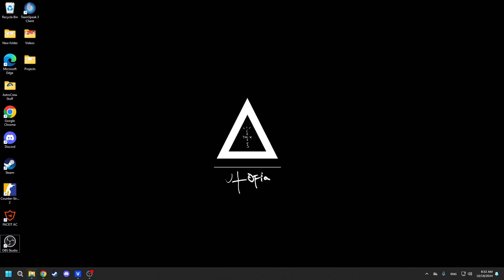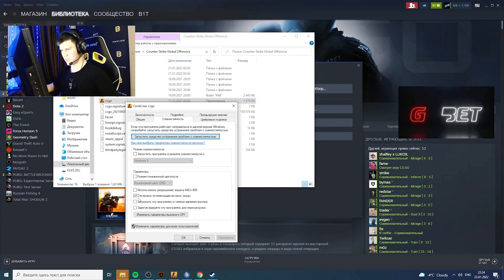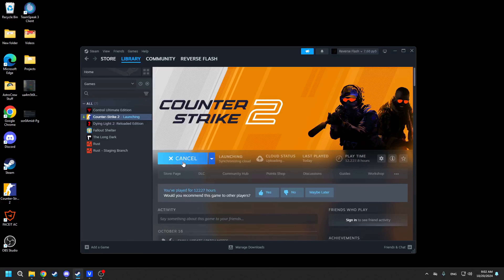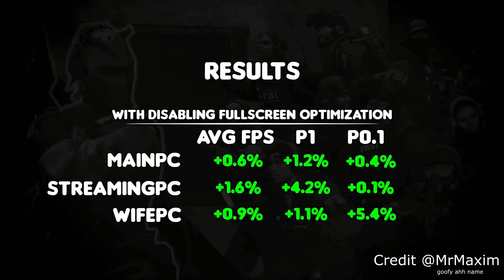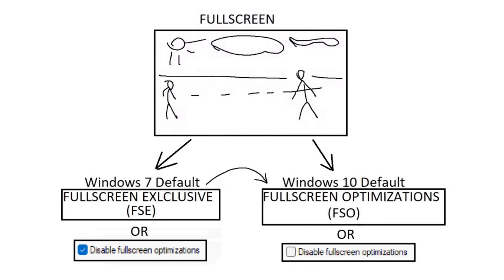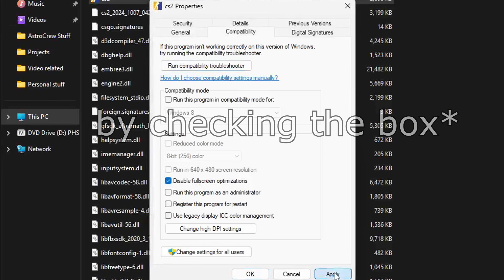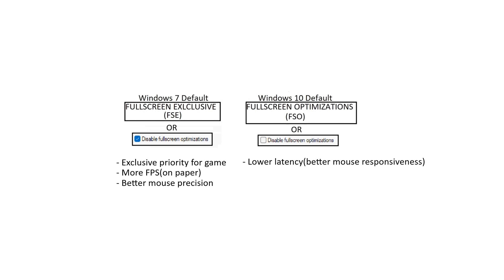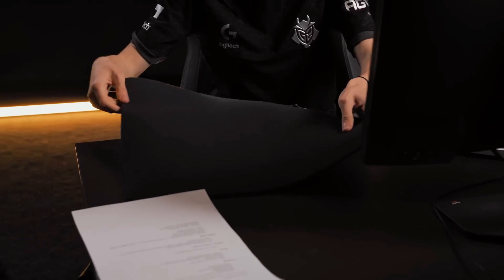SHOULD YOU DISABLE FULLSCREEN OPTIMIZATIONS FOR CS2 (and other games)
Should you enable or disable full sceeen optimizations in Windows 10 or 11? For modern games like CS2, Valorant, Apex on newer Windows builds definitely not!

0:00 Intro
0:40 Optimization from Astro
1:03 Why your screen flickers when you lunch CS2
1:42 What is Fullscreen Optimizations?
2:50 Fullscreen Optimizations ON or OFF